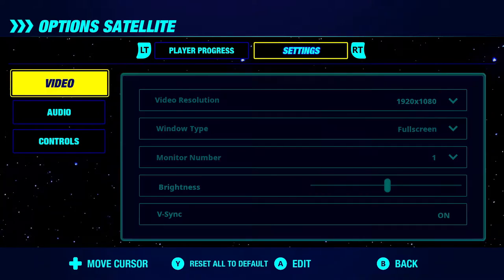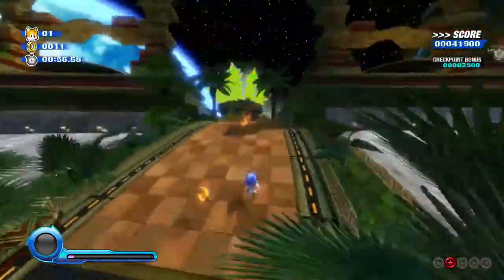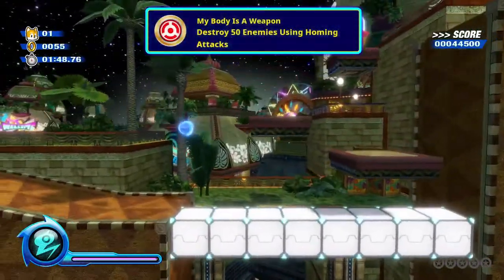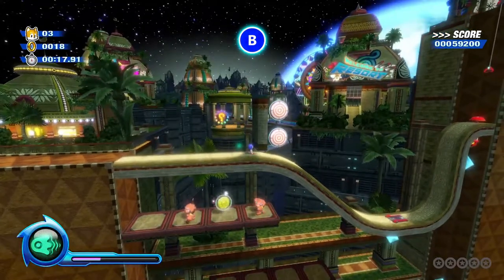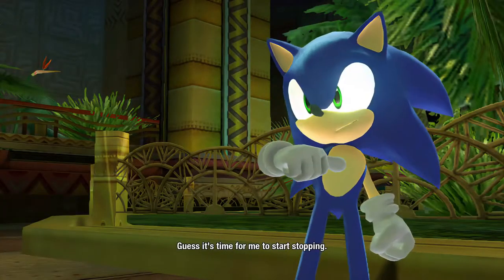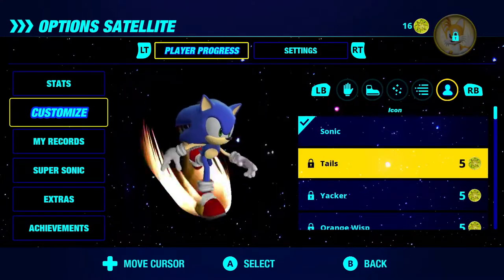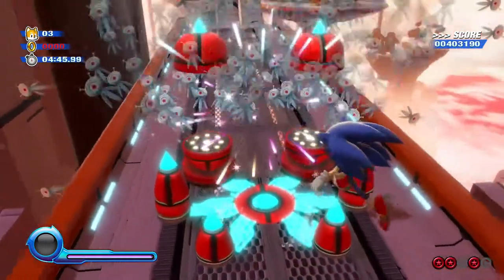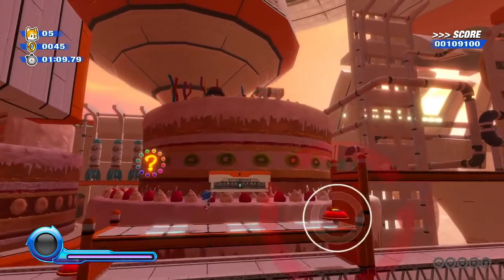Let's Play: Sonic Colors Ultimate - Part 1 (PC)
The first part of the very first Let's Play on this channel, of Sonic Colors Ultimate, played by Kieran.